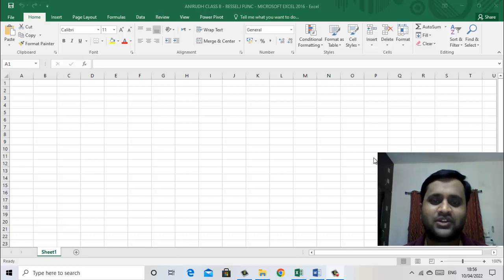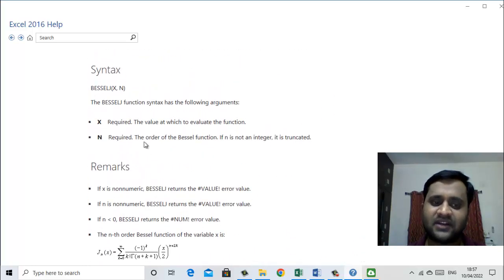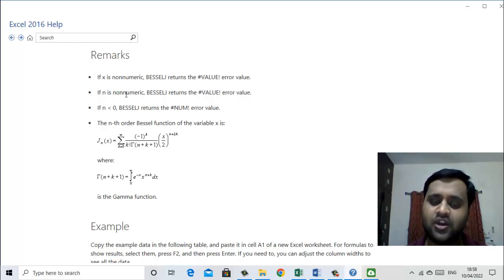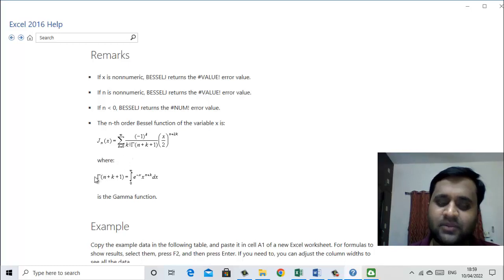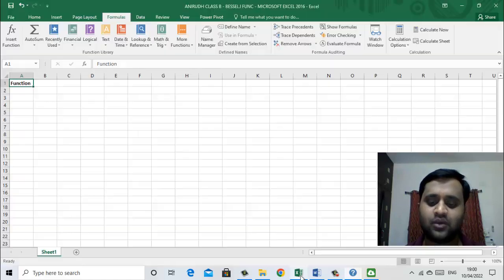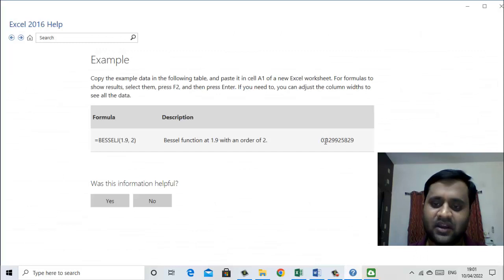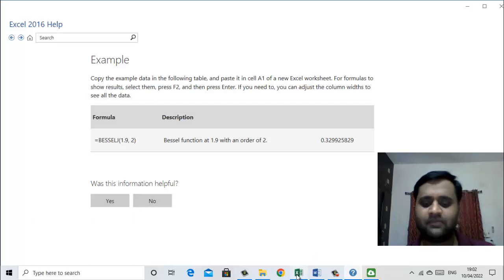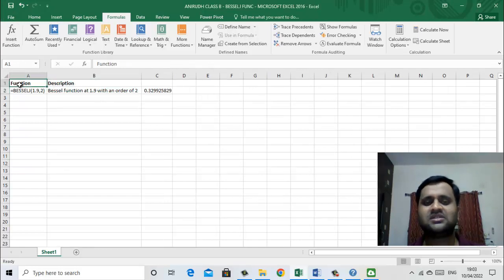ANIRUDH CLASS B - BESSELJ FUNC - MICROSOFT EXCEL 2016